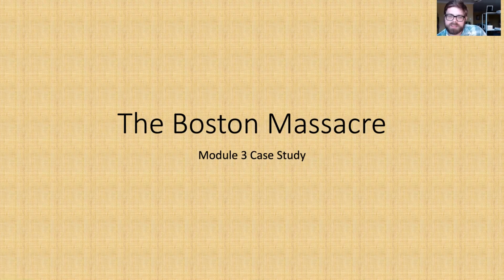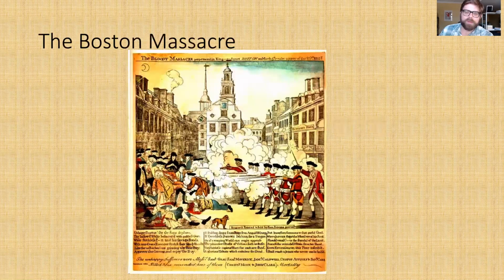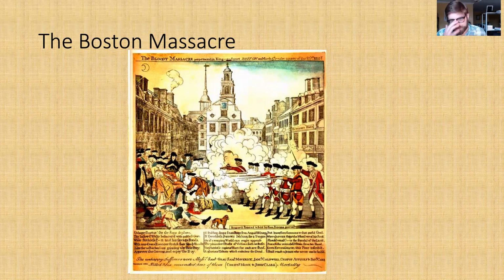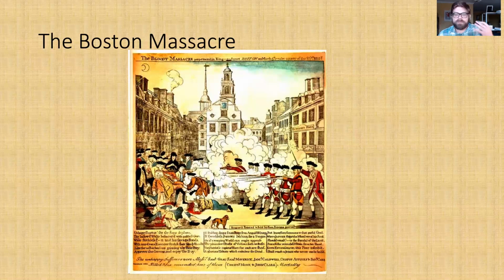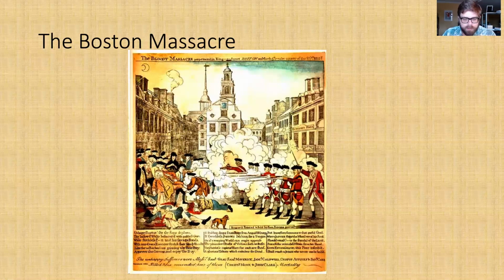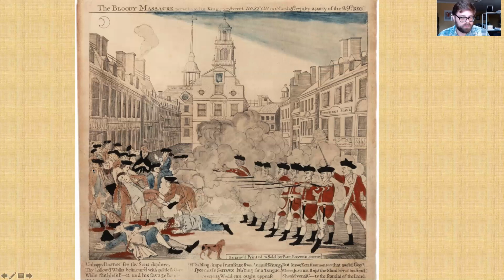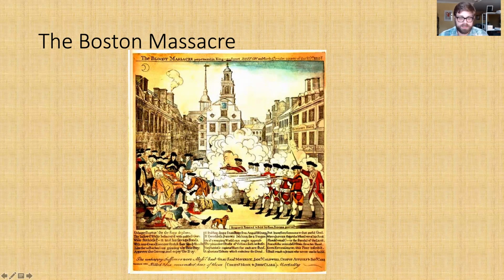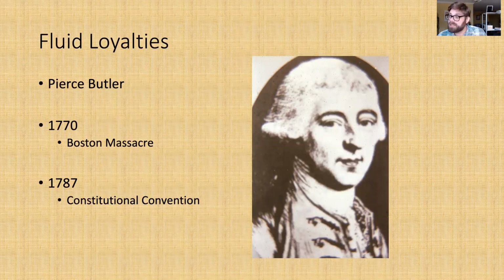Module 3 - Case Study - Boston Massacre and Images